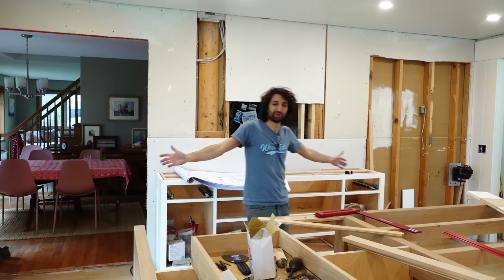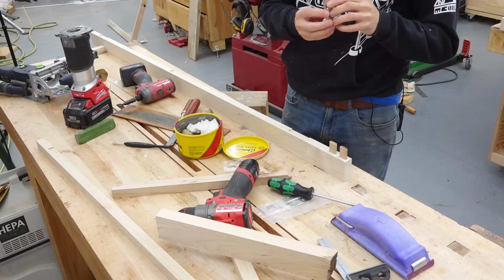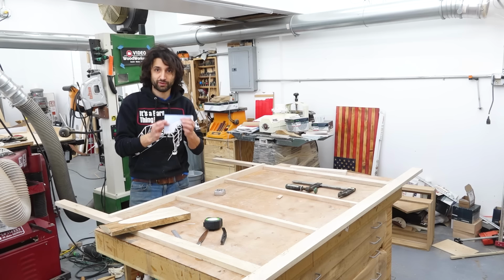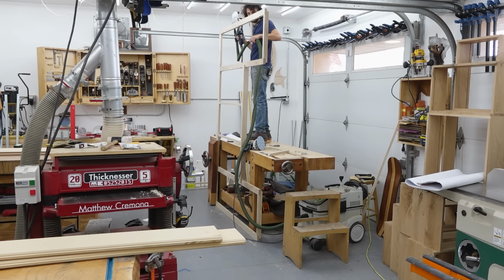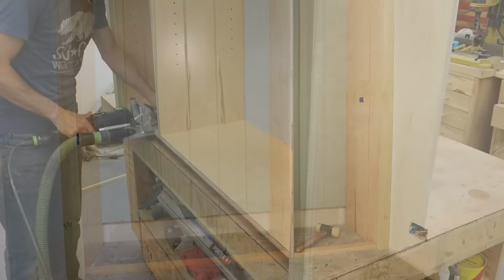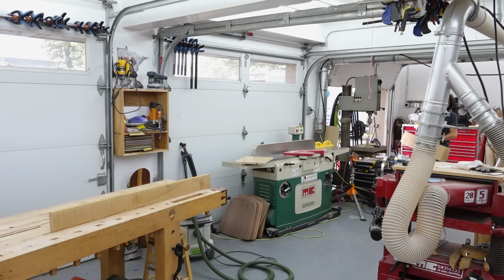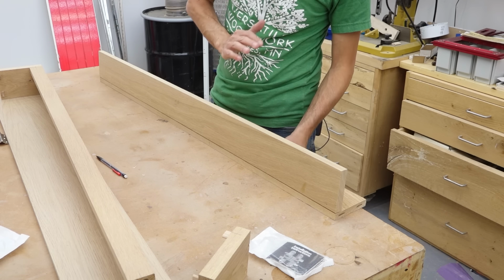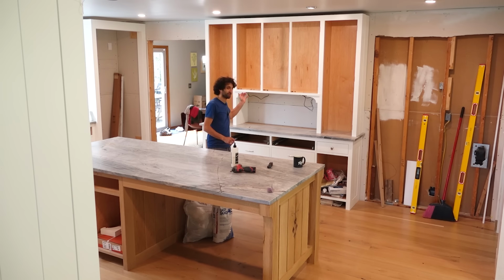Bottomless Hutch Cabinets | Home Renovation & Addition Part 80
PRODUCTS USED
Giant Circular Saw
V Groove Bit Set
Power Feeder
Moisture Meter
Miter Saw
Miter Saw Stand